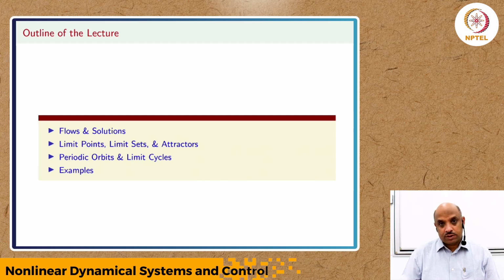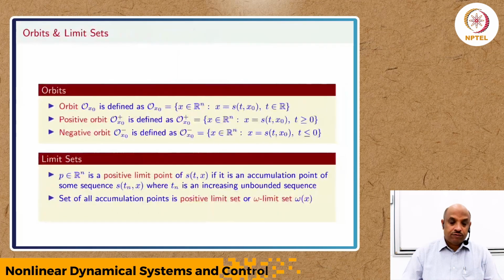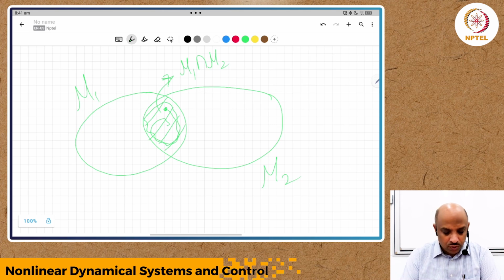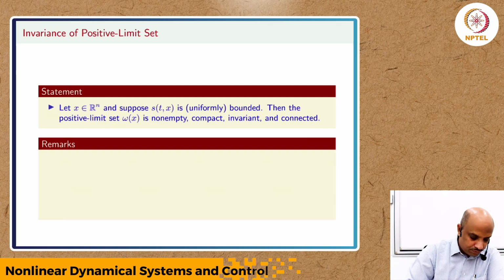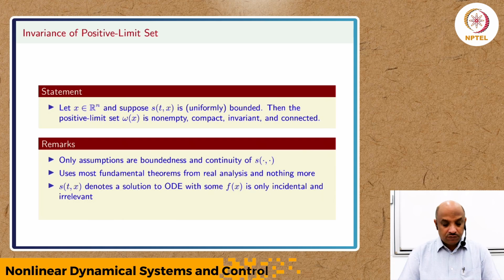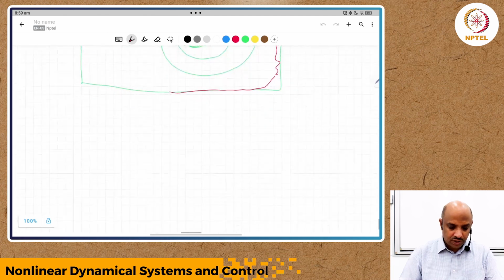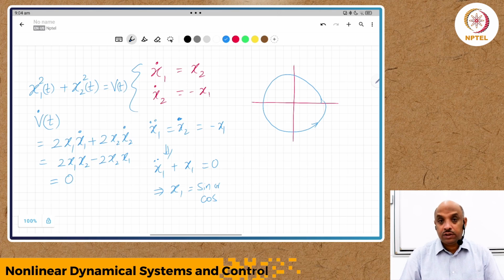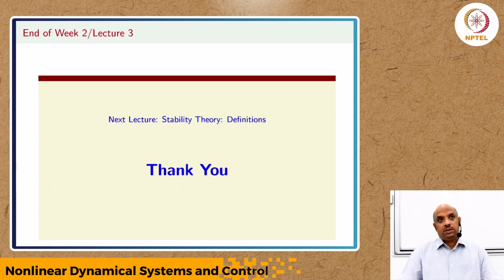Asymptotic Behaviour of Dynamical Systems: Part 3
Motivation for stability; Lagrange stability; Lyapunov and asymptotic stability